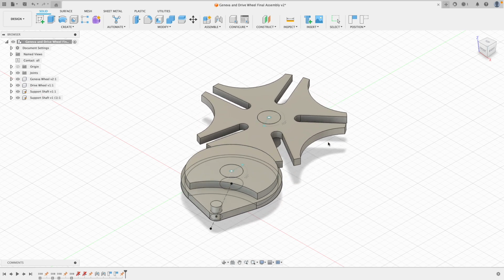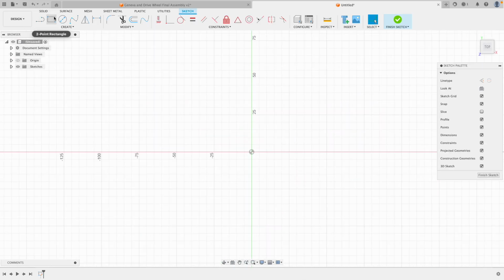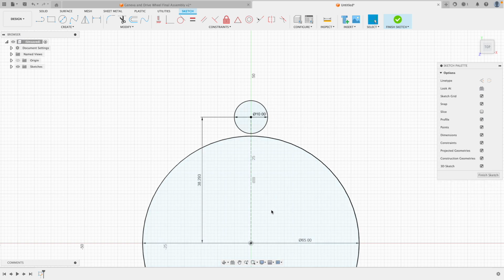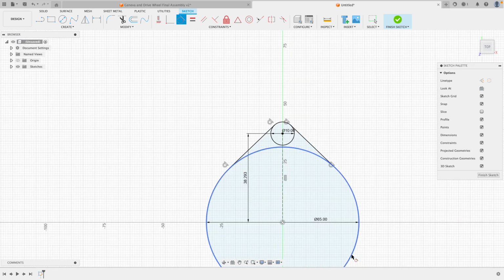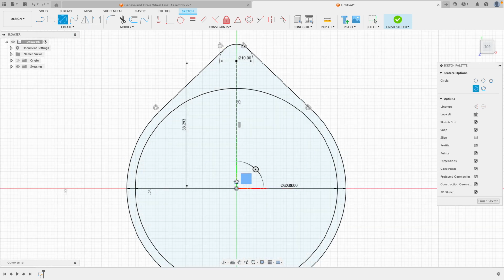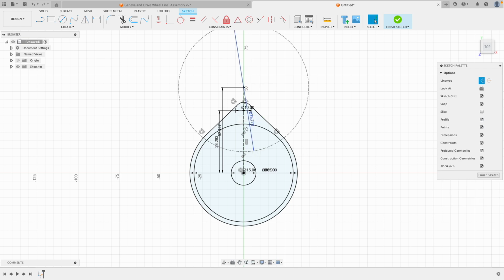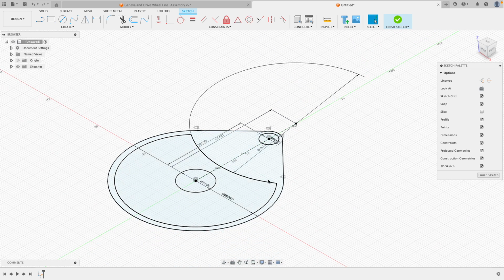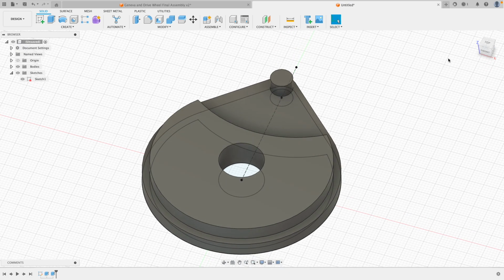Fusion 360 - Geneva and Drive Wheel Assembly: Part 1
This will be the first video in a three part tutorial on how to make a Geneva and Drive Wheel and assemble it together.